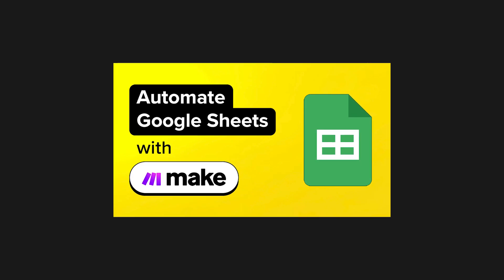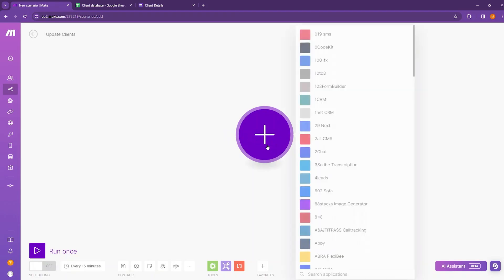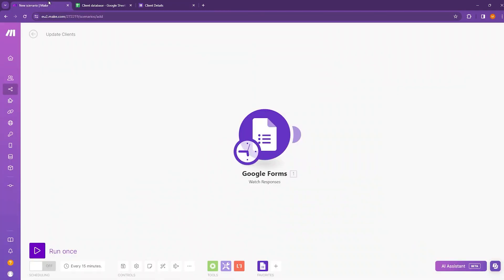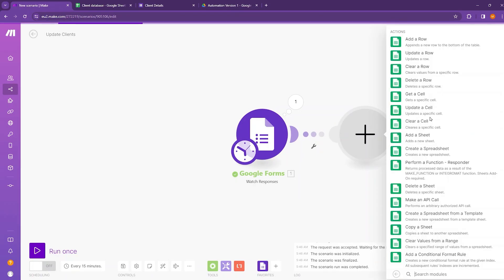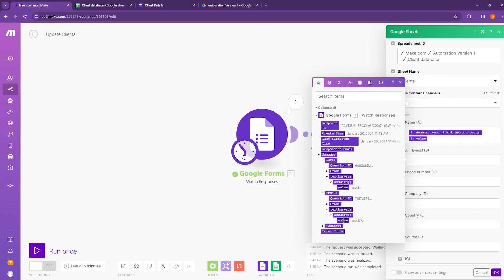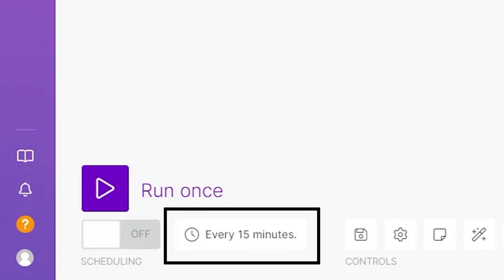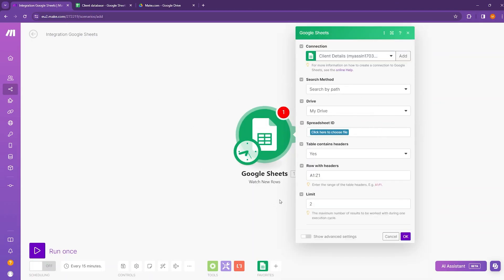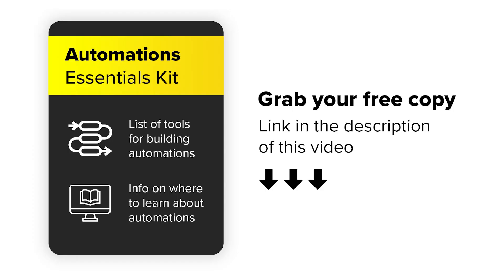How to Automate Google Sheets with Make.com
In this video, we will show you how to automate work in Google Sheets using Make.com. To demonstrate the capabilities of Make.com with Google Sheets, we will show you how to build an automation that works in the following way: When someone enters data into a Google Form, the automation adds a row with this data to our database in Google Sheets. Google Forms gives you the option to export responses to Google Sheets. However, in the case of this automation, it will work in such a way that the data will be filled right away in the selected place in the previously prepared sheet. Then, we will also show you other options for automating work in Google Sheets using Make.com.

Make.com is a platform that allows you to automate tasks by connecting different apps and services. You can create workflows, called scenarios, that automatically perform actions for you, like moving data from one app to another. You can create these workflows in Make.com without needing to code. For example, you can set up a scenario to automatically send alerts to your team or create tasks in your project management app, all without manual intervention. It's useful for automating repetitive tasks, improving efficiency, and integrating various tools you use.